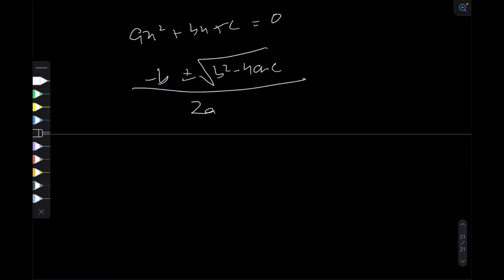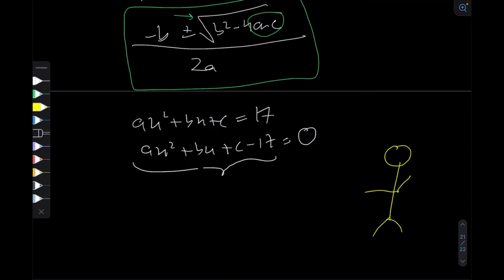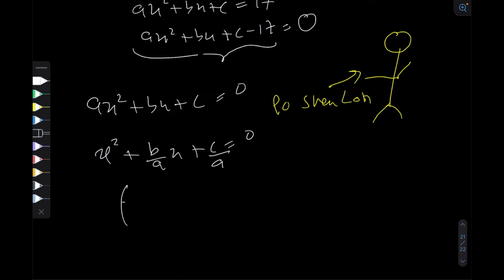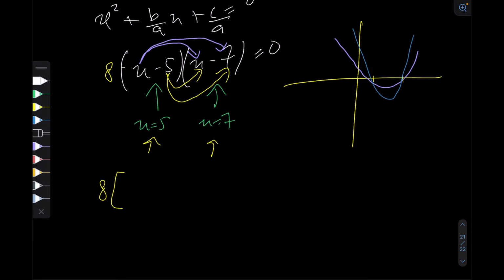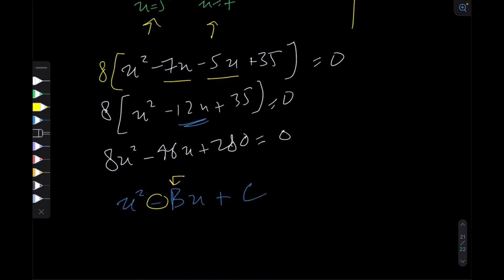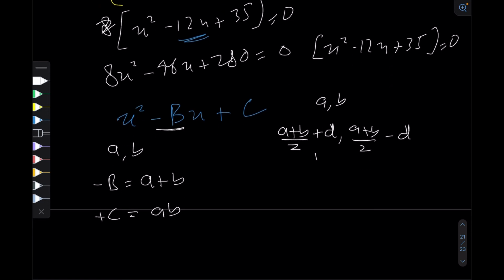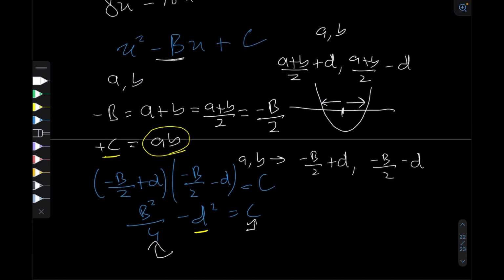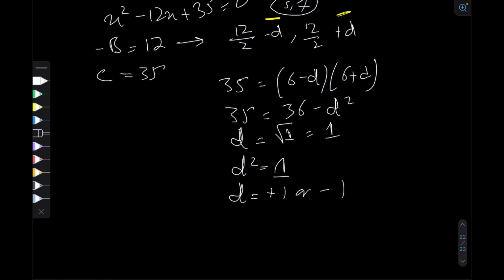A better way to solve Quadratics ft. Po Shen Loh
Po Shen Law - The Chad way to solve a quadratic.